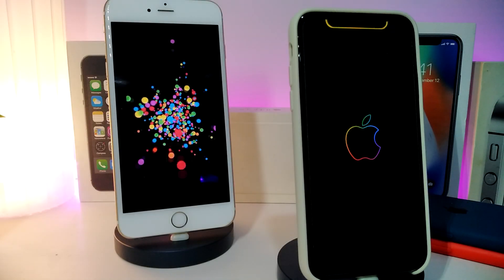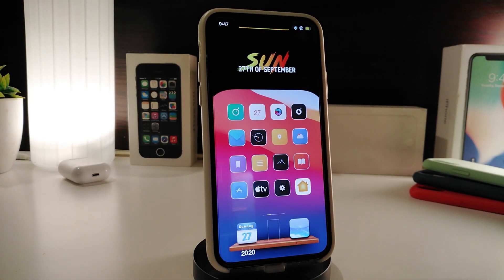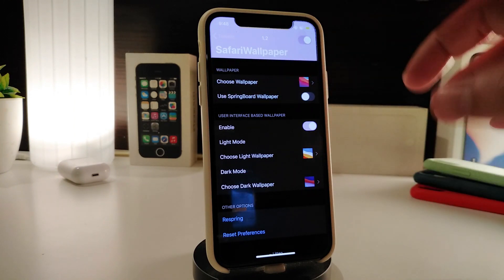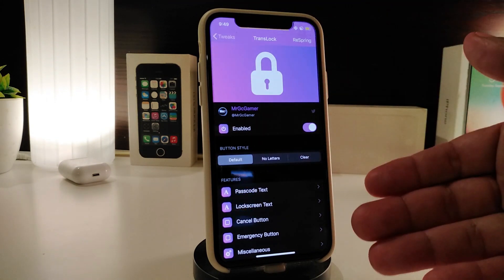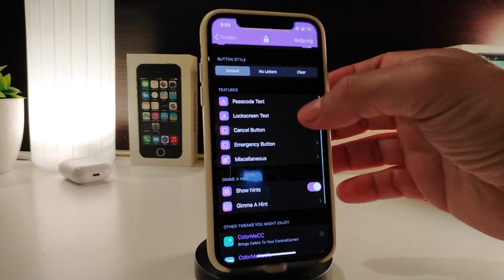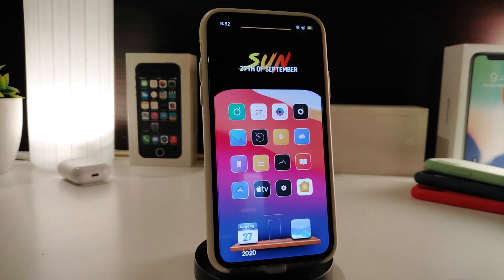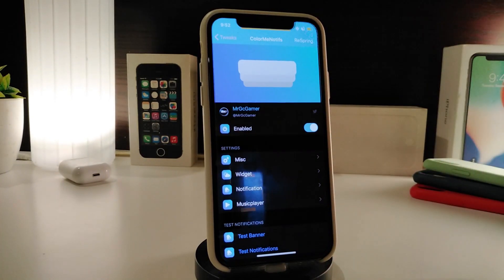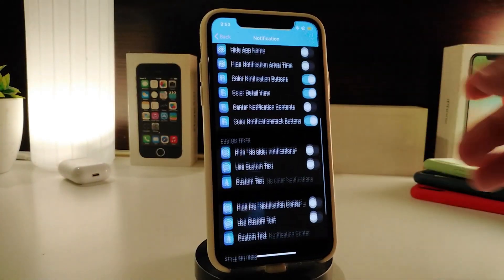NEW iOS 13 / IOS 14 Jailbreak Cydia Tweaks for Unc0ver & Checkra1n Jailbreak TWEAKS!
Tweak List:
TransLock
ColorMeNotifs